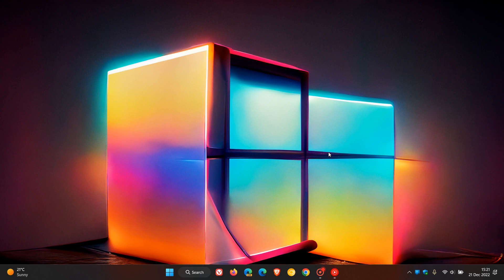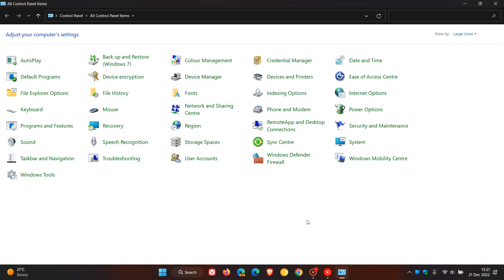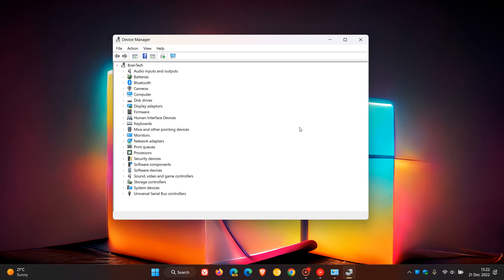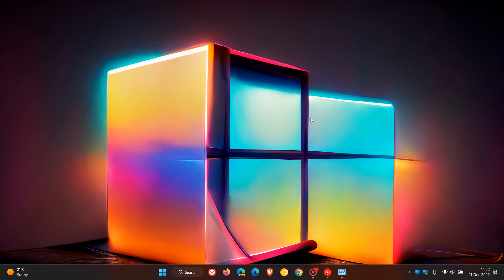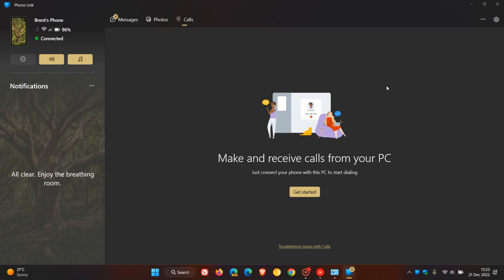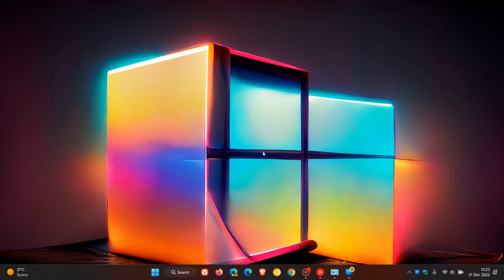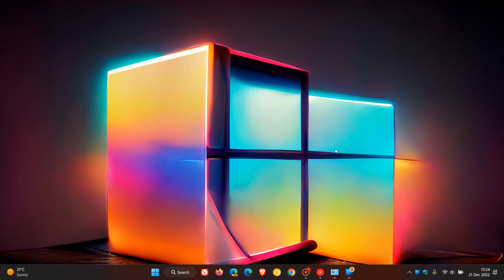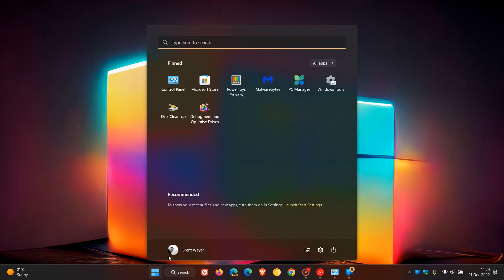These are the features users want most in Windows 12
Windows Central is conducting a survey asking, "Which of these features do you want most in Windows 12?" In 2024, we are expecting to get a new major Windows version, be that Windows 11 24H2 or Windows 12, so here we take a look at some of those features.